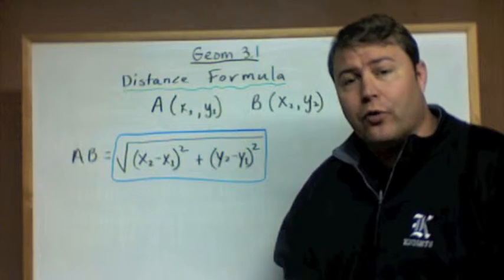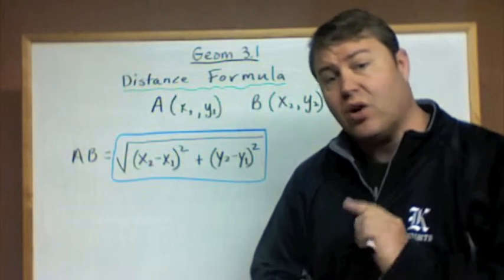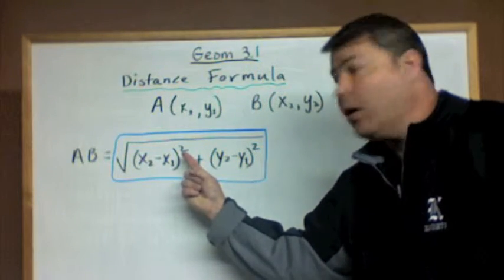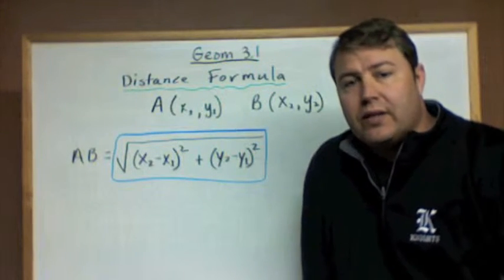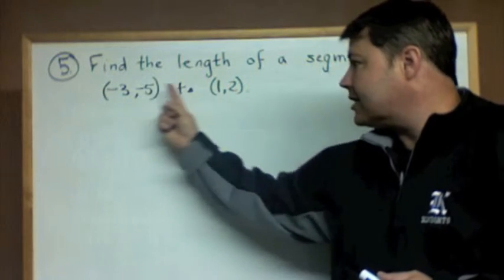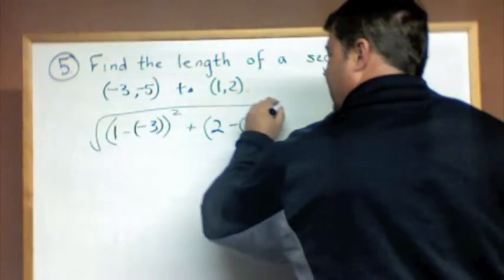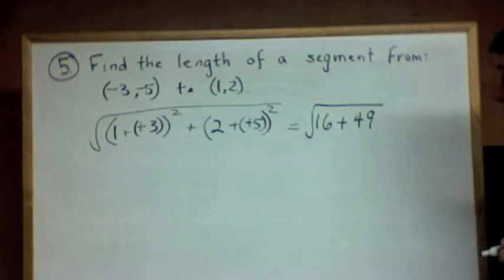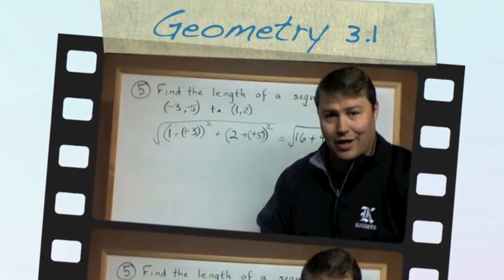Geom 3 1